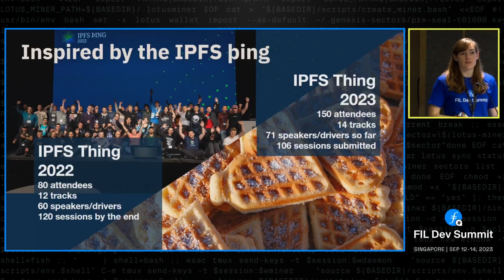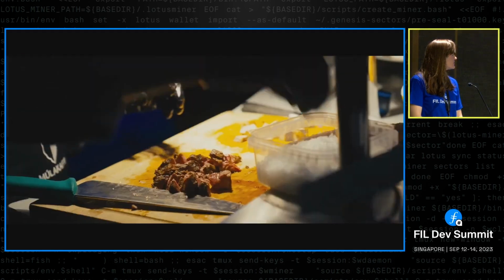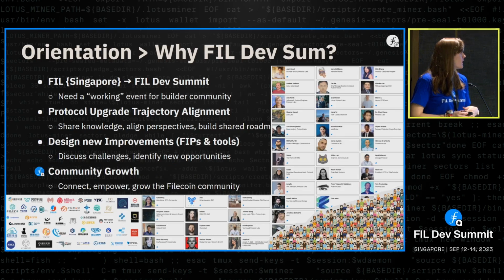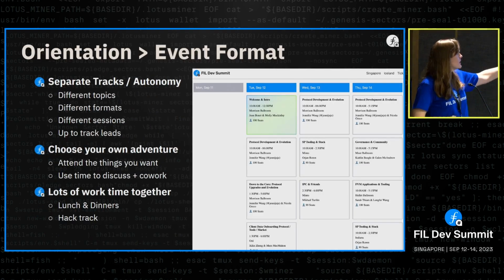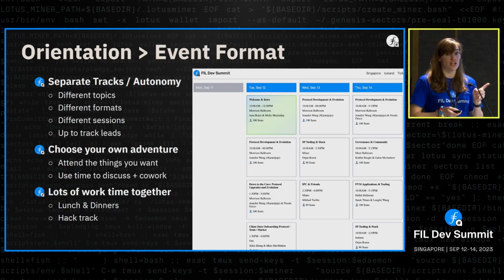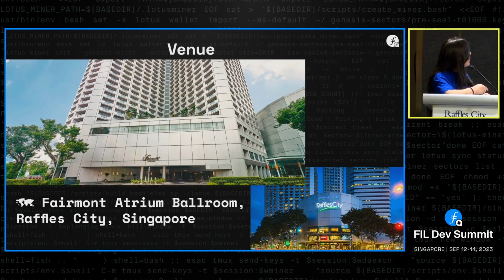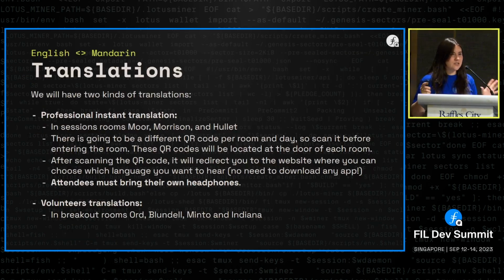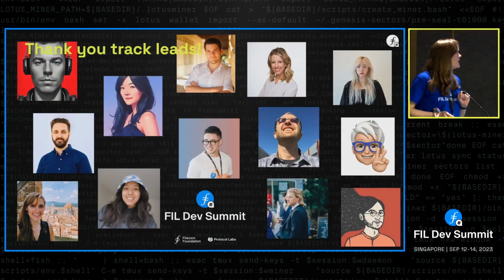Singapore FIL Dev Summit Orientation - Molly Mackinlay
How to make the most of the FIL Dev Summit